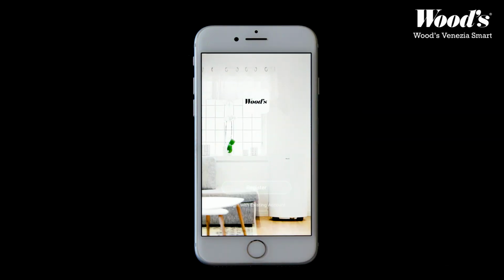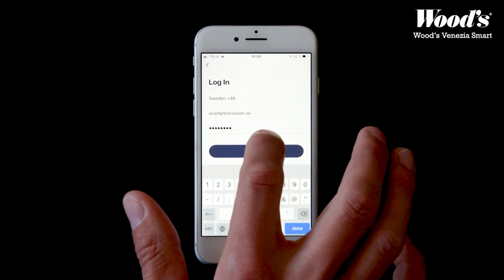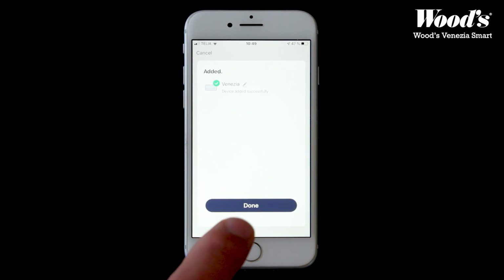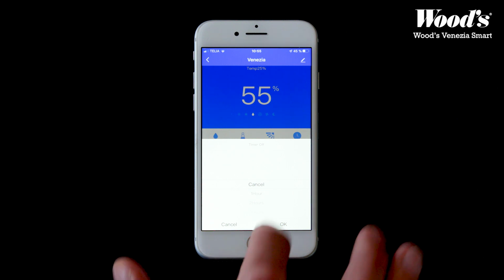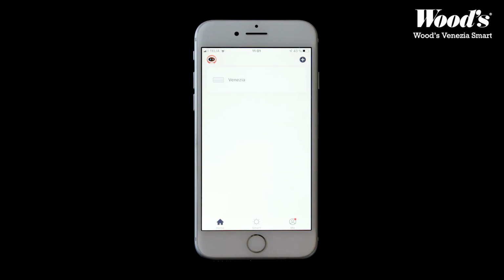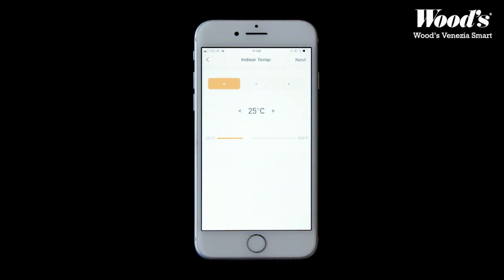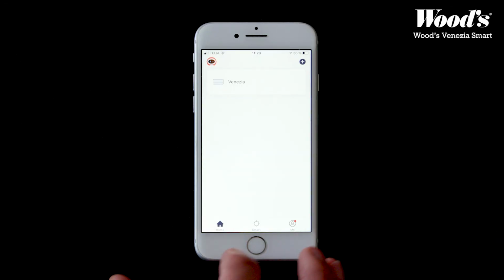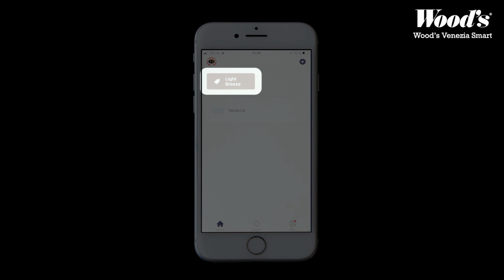Wood's Venezia 18K Smart Home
This Instructional video will guide you on how to use the app "Wood's Connect" with the Wood's Venezia 18K Air conditioner.

00:33 -  Register & Log in
01:45 - Adding a device
02:44 - Basic functions
03:37 - Automation
06:11 - Presets